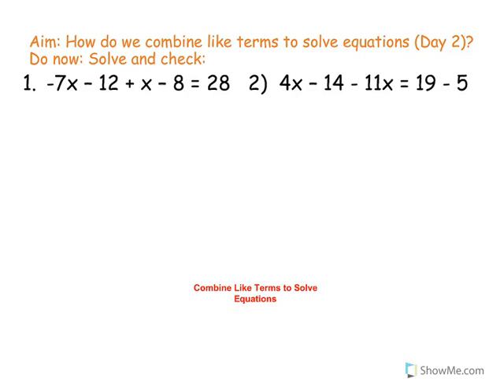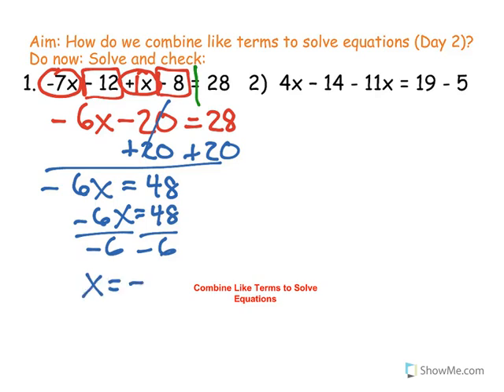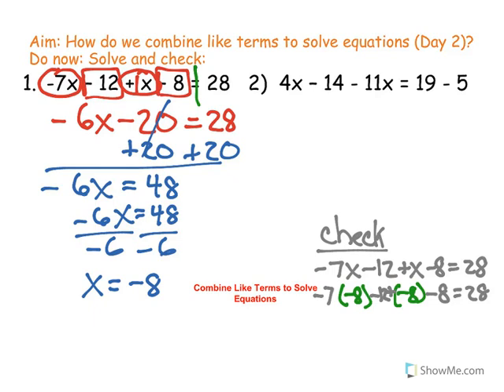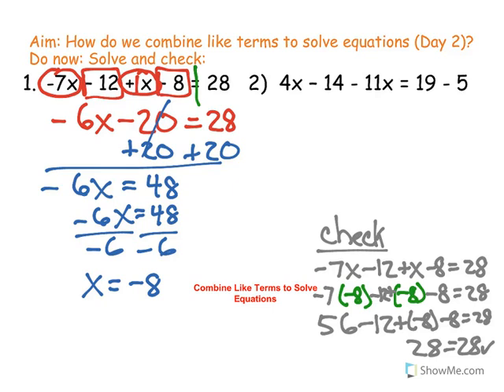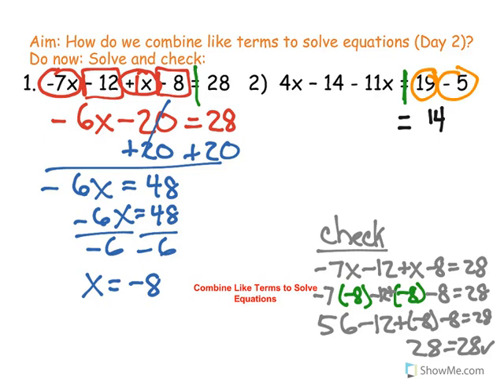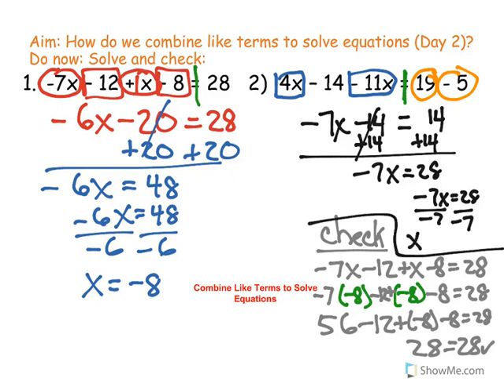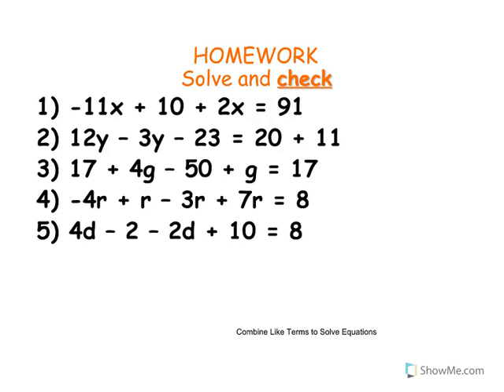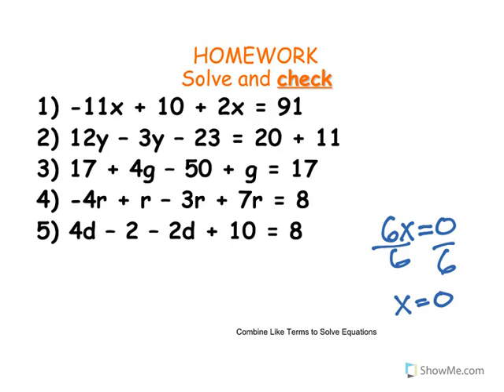Solving Equations With Like Terms - Review